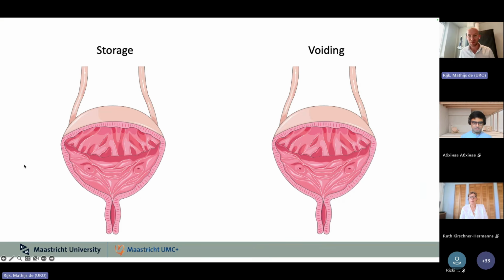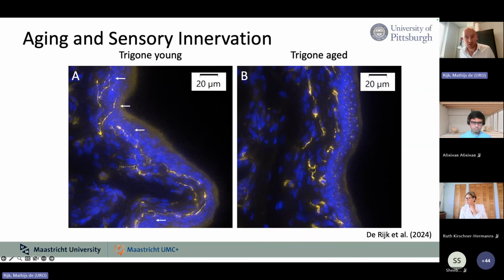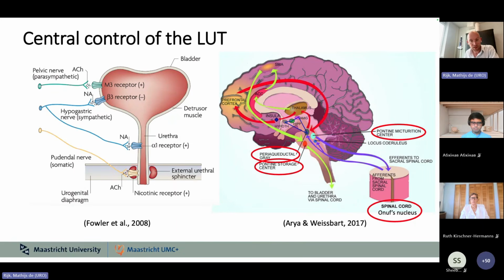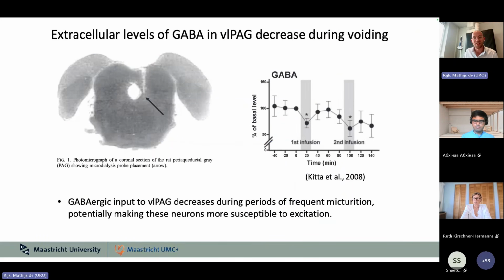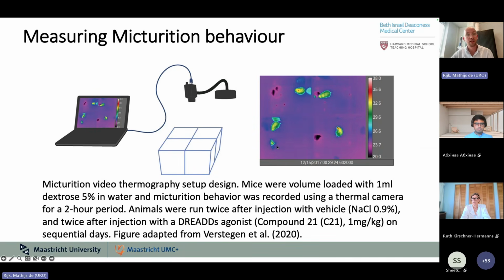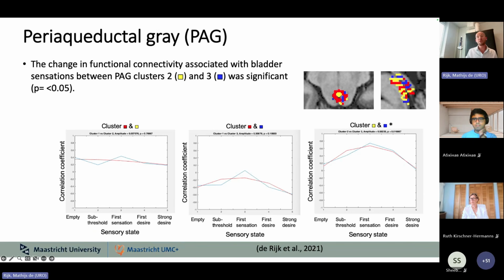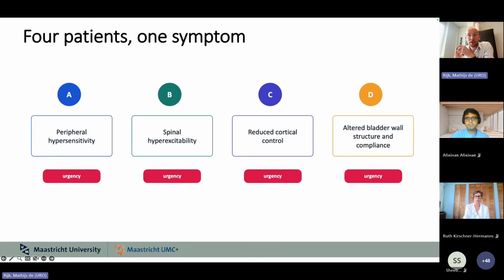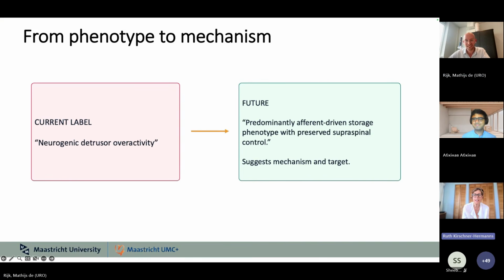Basic Science of Neuro-Urology & Future Clinical Practice | Prof. Mathijs de Rijk | MEDsynergy-INUS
We are pleased to present the third lecture of the MEDsynergy-INUS 2026 Neuro-Urology Course, featuring Prof. Mathijs de Rijk, Neuroscientist from Maastricht University, Netherlands.

In this session, Prof. de Rijk explores how advances in the basic science of Neuro-Urology can shape and inform the future of clinical practice. The lecture provides insight into the fundamental mechanisms underlying neural control of the lower urinary tract and how research into the nervous system can help us better understand bladder function and dysfunction.

Prof. de Rijk discusses how discoveries emerging from neuroscience and experimental research can translate into new approaches to the understanding, diagnosis, and treatment of neuro-urological disorders. By connecting fundamental scientific concepts with clinical challenges, the session highlights the importance of translational research in bridging the gap between laboratory discoveries and patient care.

The lecture further explores the bladder afferent network, its role in sensory signalling and bladder control, and how these neural mechanisms may change with ageing. Understanding these changes and the mechanisms underlying urinary dysfunction may contribute to the development of future therapeutic strategies and more precise approaches to neuro-urological management.

This session is ideal for medical students, residents, researchers, and clinicians interested in understanding the scientific foundations of Neuro-Urology and how basic neuroscience can ultimately influence the clinical practice of tomorrow.

🧠 Topics covered:
– Basic science and neuroscience underlying Neuro-Urology
– Bladder–brain interactions and mechanisms of urinary function
– The bladder afferent network and sensory signalling
– Ageing-related changes in neural control of bladder function
– Translational research: from laboratory discoveries to clinical practice
– Future directions in Neuro-Urology and emerging therapeutic approaches

This lecture is part of the MEDsynergy-INUS 2026 Weekly Neuro-Urology Lecture Series, bringing expert-led Neuro-Urology education to students, researchers, and clinicians worldwide.